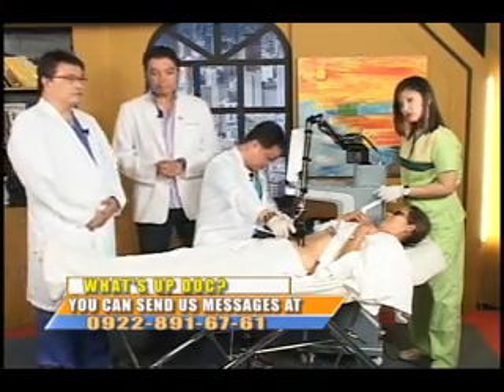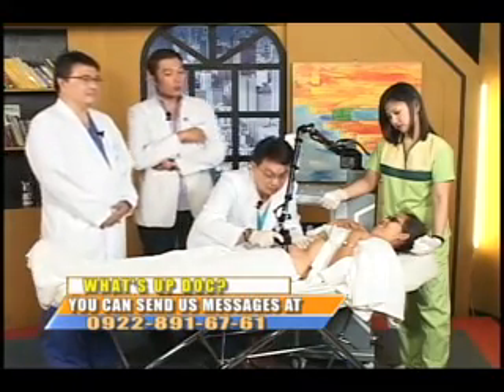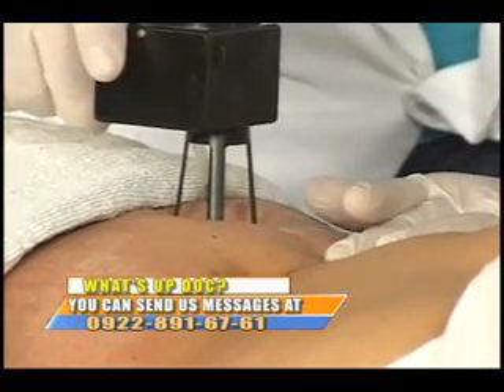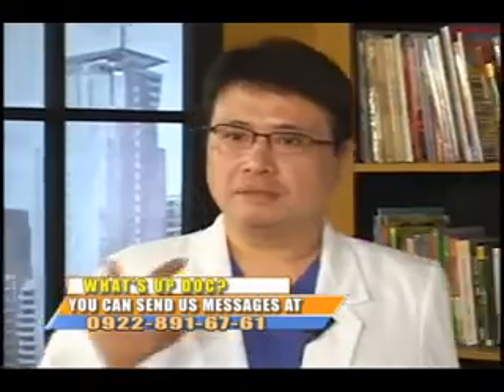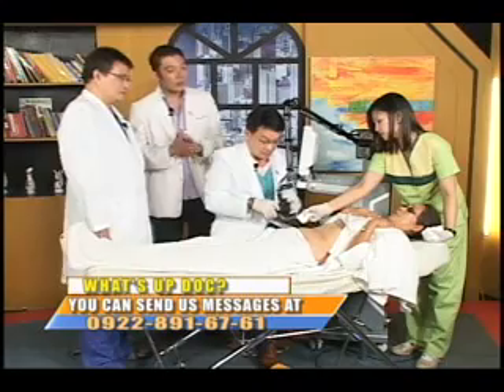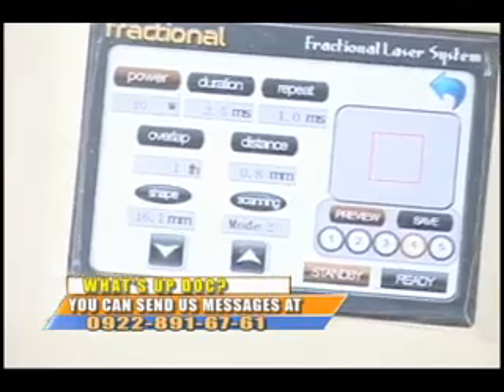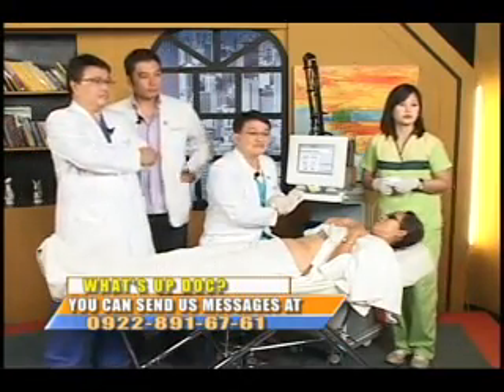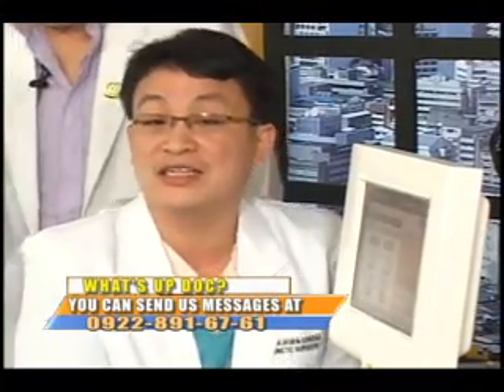WHAT'S UP DOC BY DOC JOHN CENICA "COSMETIC LASER SURGERY" PART 3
COSMETIC LASER SURGERY MAR 12, 2011